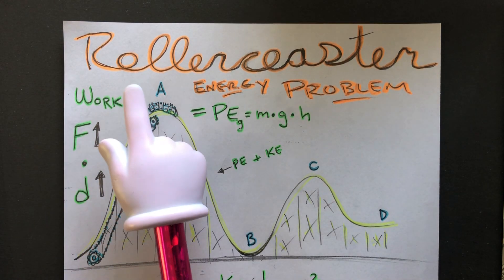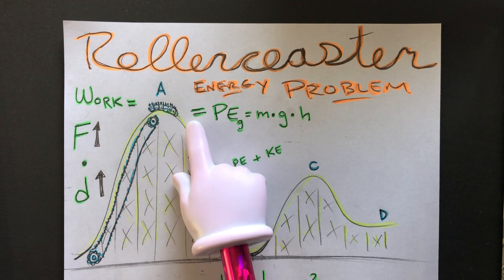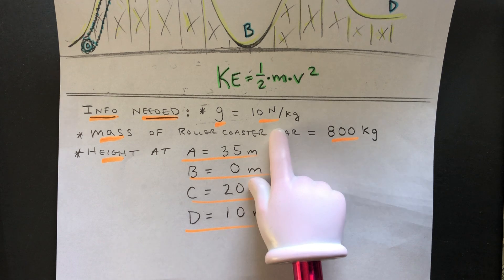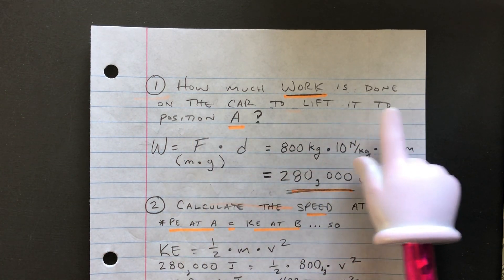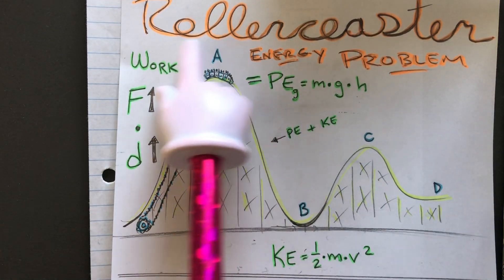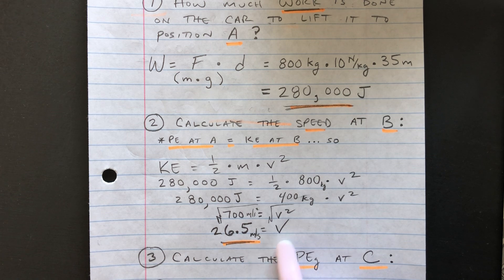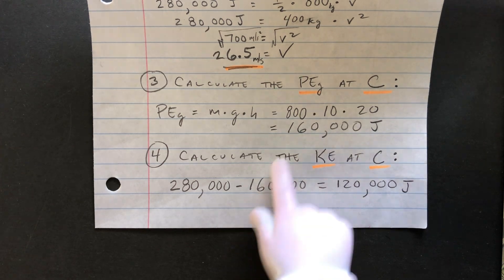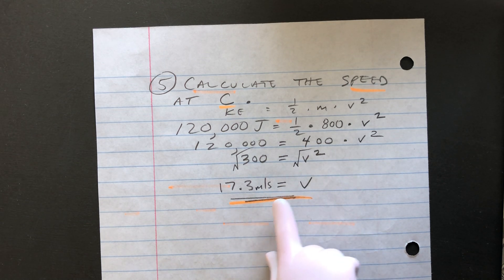Rollercoaster Energy Problem Solved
I explain - go through the steps - to solve one of our typical Rollercoaster Energy Problems